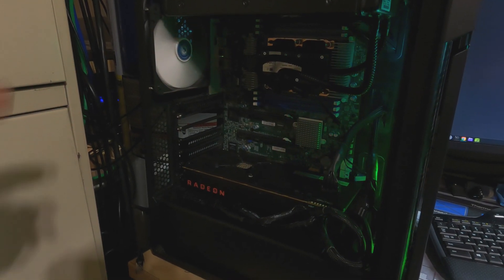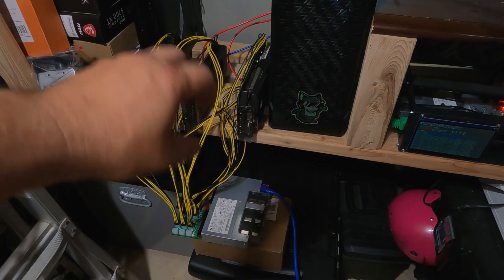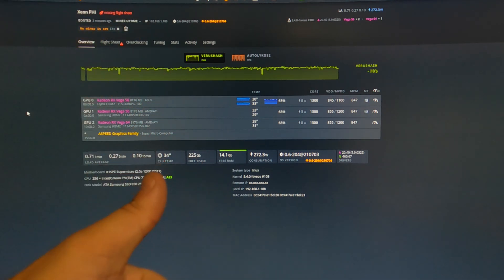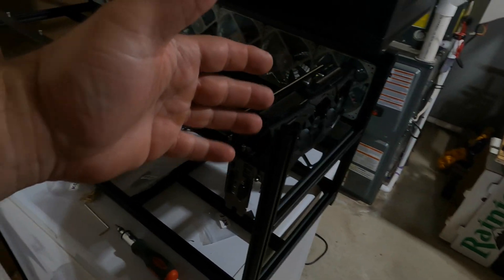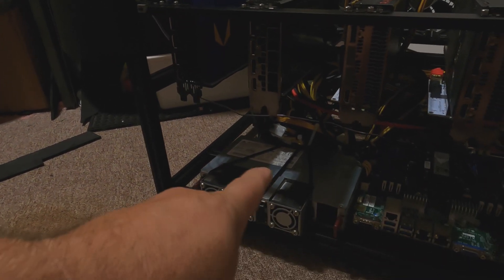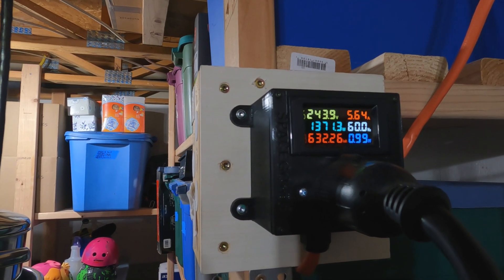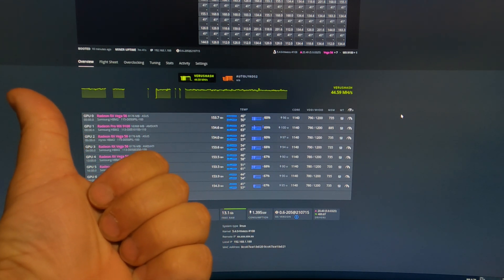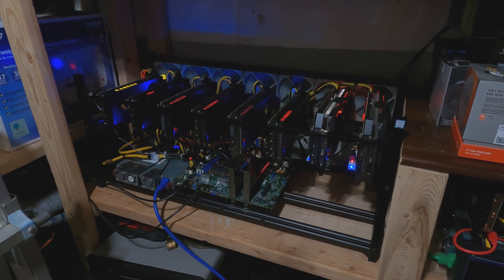Most Unique Mining Rig Build - Xeon Phi 7210 & 8 Vega 56/64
Today I'm building the most unique mining rig around, a Xeon PHI 7210 System with 7 Vega 56/64 (Vega 64's bios flashed down to Vega 56) and a Vega Frontier Edition that's been reflashed to a Radeon Pro WX9100.

The Xeon Phi 7210 gets 37-46MH on Verus
The combined 8 GPU's get 1.23GH on Ergo (autolycos2) running at lower power, they could easily be cranked up and make an estimated 1.6GH if heat wasn't a concern.

Noctua NF-P12 redux-1700 PWM Fans:

Kingwin Bitcoin Miner Rig Case W/ 6, or 8 GPU Mining Stackable Frame:

PCIe 1 to 4 PCI-Express 16X Slots Riser Card: